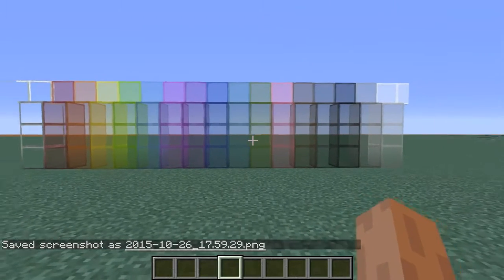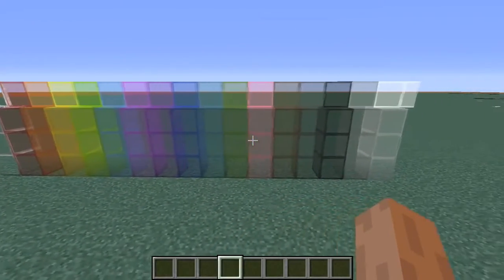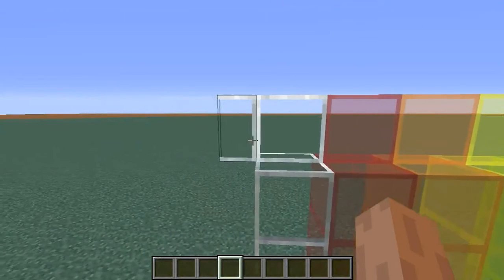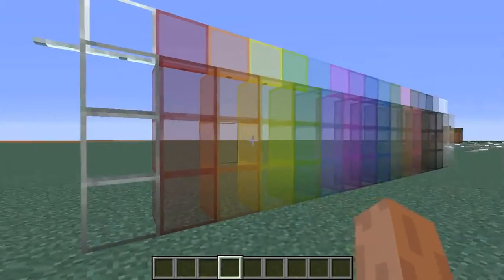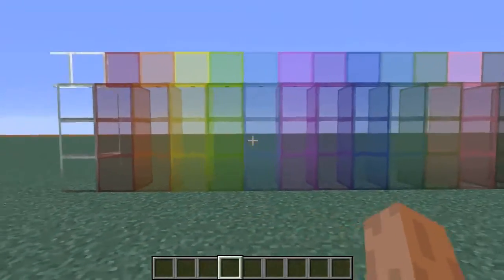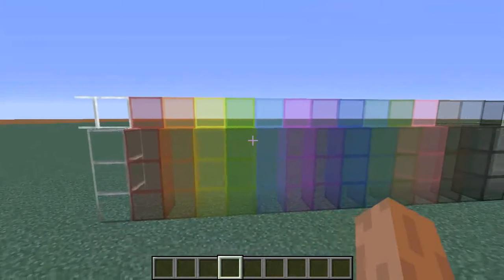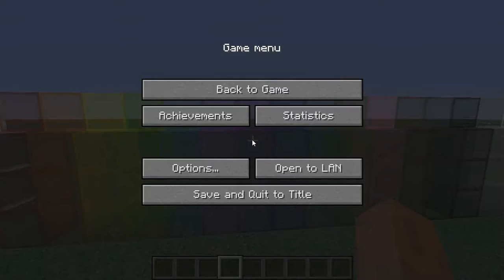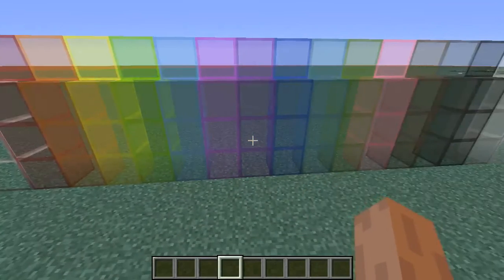Minecraft: ClearGlass 1.9 Resource Pack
I've taken inspiration from the Clear Glass texture pack I usually use (created by Torhan) and made an updated and improved resource pack. This pack makes every bit of glass in Minecraft--all 16 colors + clear + all panes--clean, removing the annoying streaks they usually have.

To install it, simply download the file below and extract it to your Minecraft resource pack directory; then follow the instructions in the video to select it in Minecraft. (You can find your resource pack directory by going to Options, Resource Packs, Open Resource Pack Folder.)

Enjoy! (Also, how many times did I say "resource pack" in this video? Make it a drinking game!)